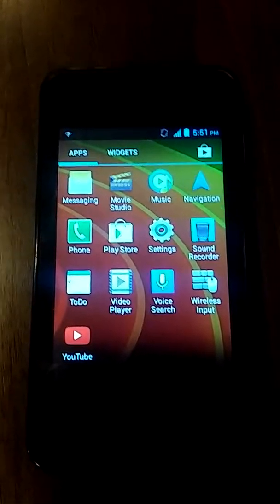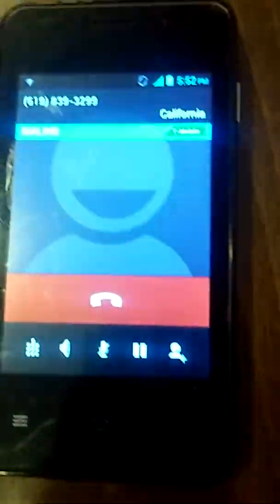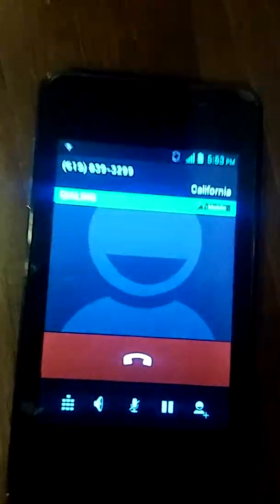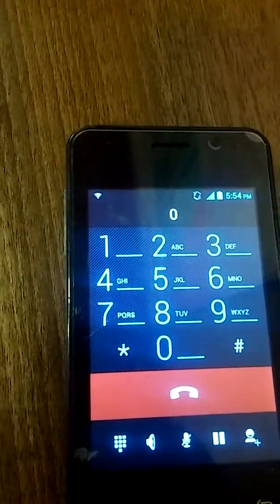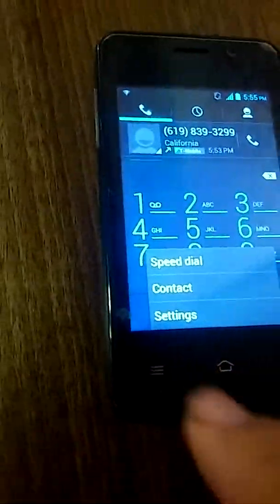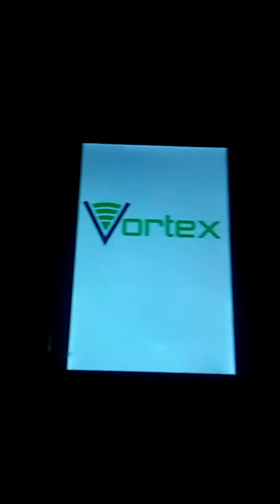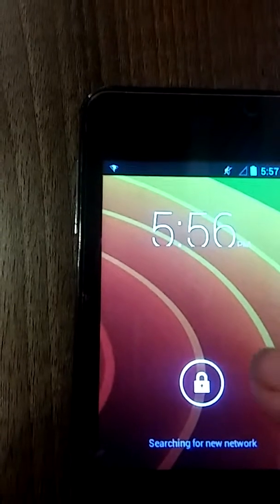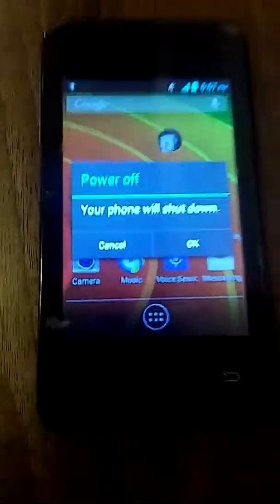Basic how to use a smart phone to turn on and off and go to home screen and make a phone call